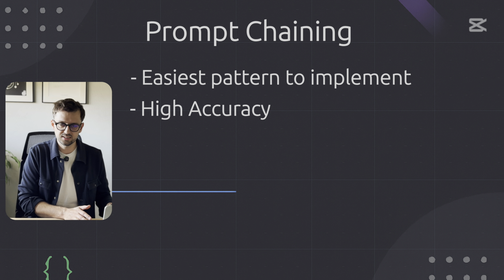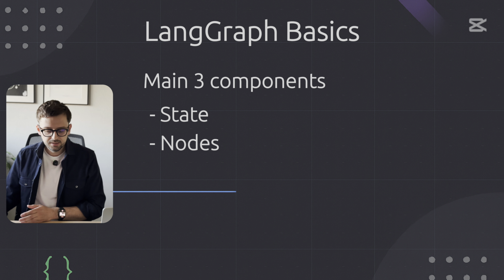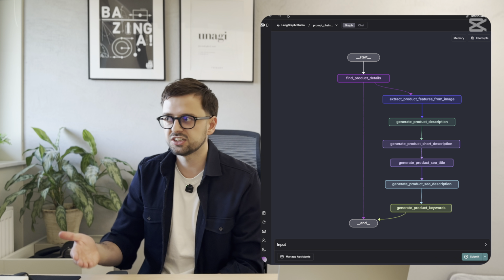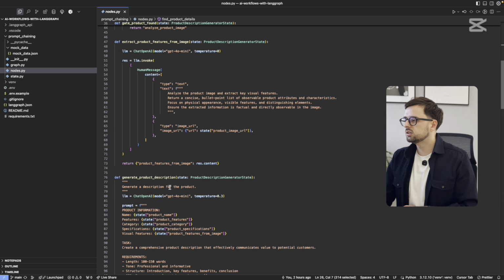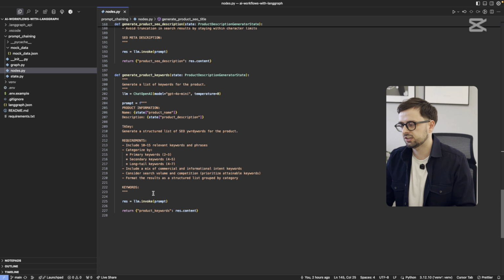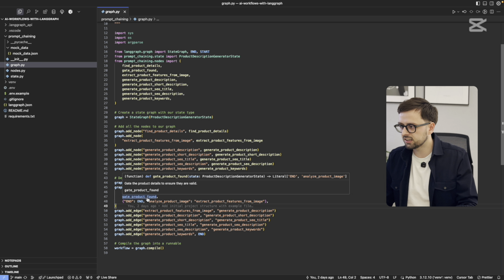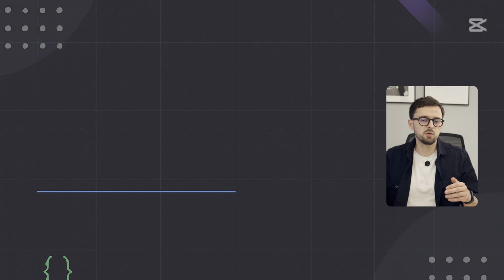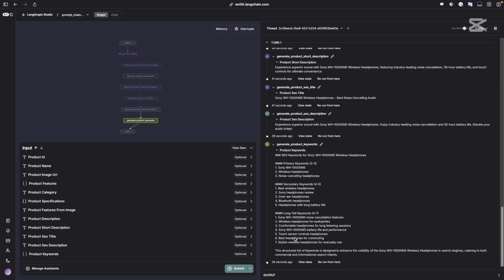EP 1 • E-commerce Product Copy with LangGraph | Prompt-Chaining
Episode 1 — Prompt Chaining with LangGraph

In the first “real” episode of AI Workflows with LangGraph we take Anthropic’s Prompt-Chaining pattern and turn it into a working automation that writes rich product descriptions for any e-commerce shop — starting from a product ID, image URL and a few specs.

- The 3 core LangGraph concepts: State → Nodes → Edges
- How to split a linear task into simple LLM steps for higher output quality
- Using conditional edges (the graph-equivalent of if/else)
- Debugging & visualizing your workflow in LangGraph Studio
- Trade-offs: better accuracy vs. longer latency

🛠 Resources
Companion code:

⏰ Chapters
00:00  Series kickoff & today’s goal
00:31  What is Prompt Chaining?
01:25  Why simple sub-tasks boost LLM accuracy
02:23  LangGraph crash-course: State, Nodes, Edges
02:59  Designing the e-commerce workflow (diagram)
03:30  Defining the State schema
04:09  Node 1 – find_product_details()
05:00  Node 2 – extract_features_from_image()
05:45  Node 3-7 – generate description, SEO title, keywords …
06:55  Conditional edge: stop if product not found
07:50  Building & compiling the graph
08:46  Live demo in LangGraph Studio
09:43  Reviewing outputs & practical next steps
10:33  What’s next? Faster runtimes with Parallelization
10:50  Like 👍, subscribe & grab the repo

🚀 Next episode
We’ll optimize today’s workflow with Parallelization to slash latency without sacrificing quality.

Watch · Clone · Build smarter AI.